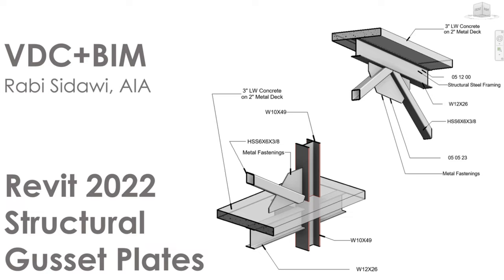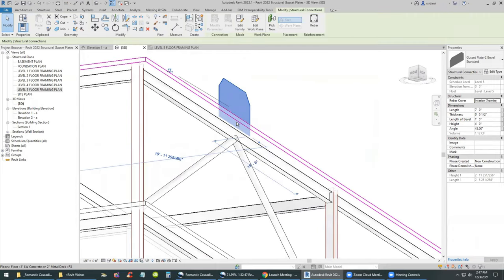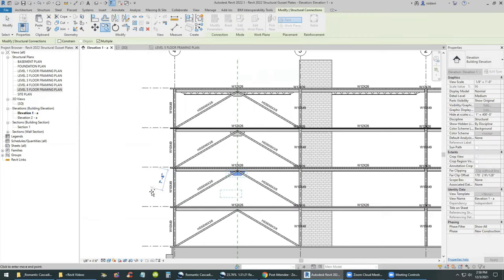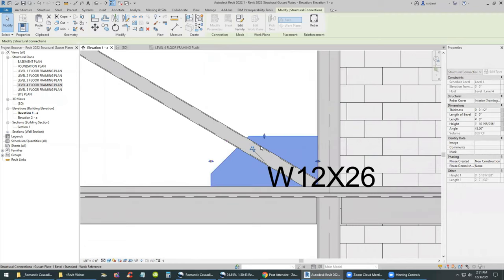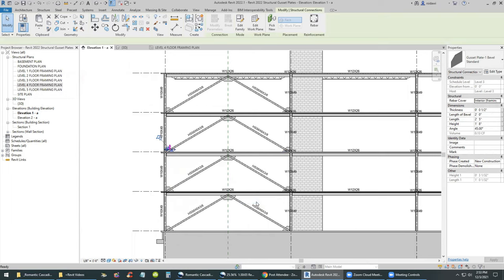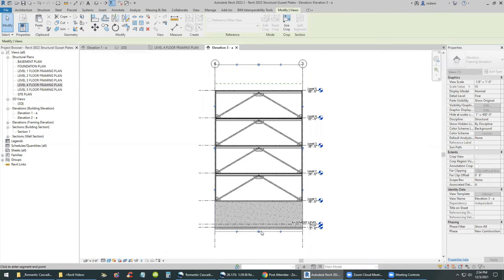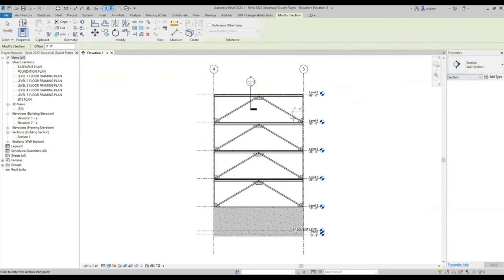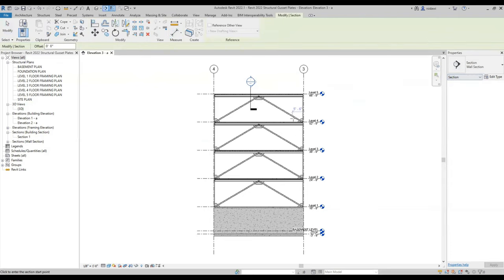Revit 2022 Structural Gusset Plates 4K